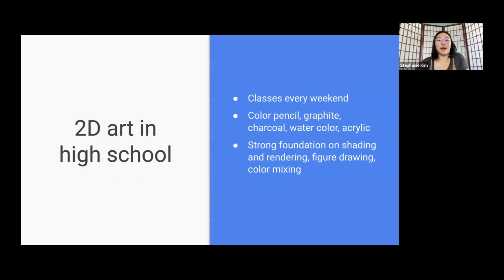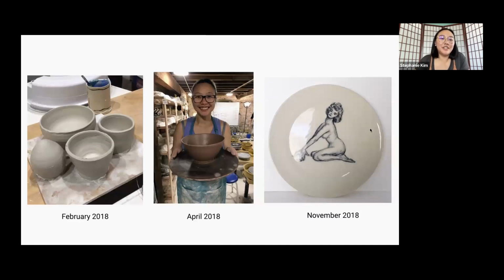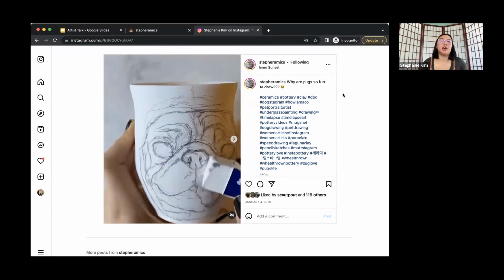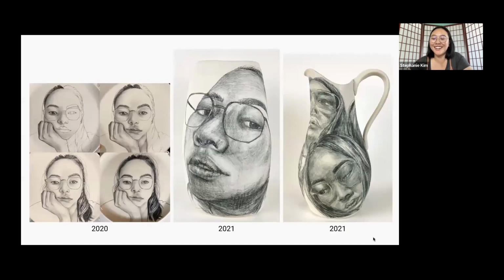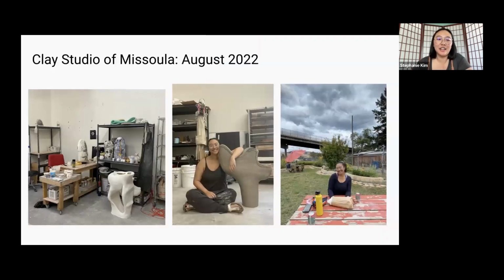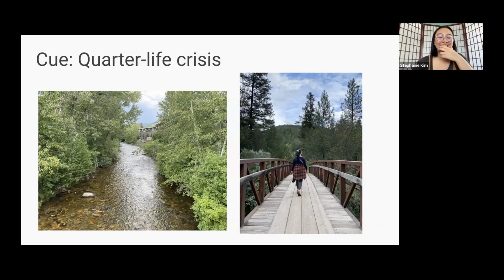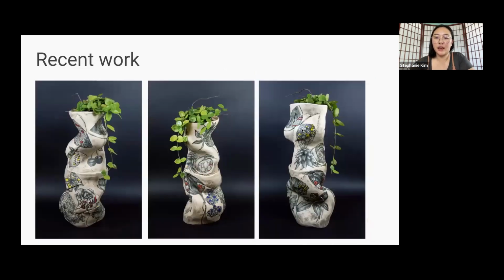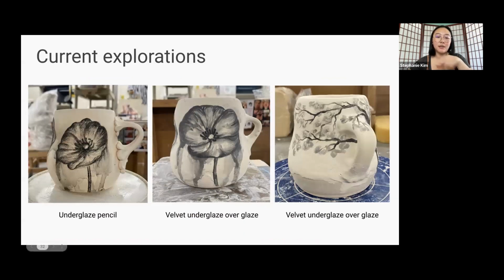Stephanie Kim Artist Talk April 2023